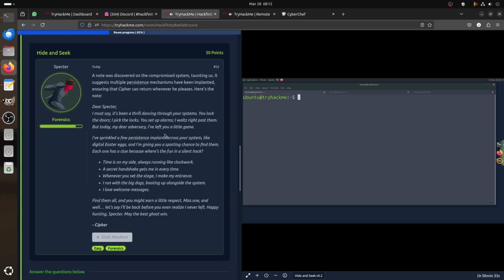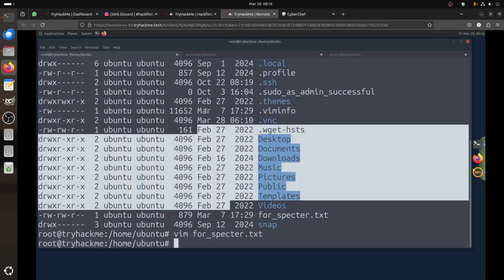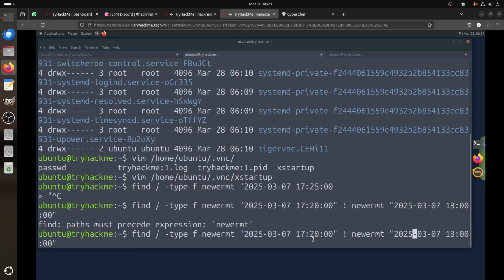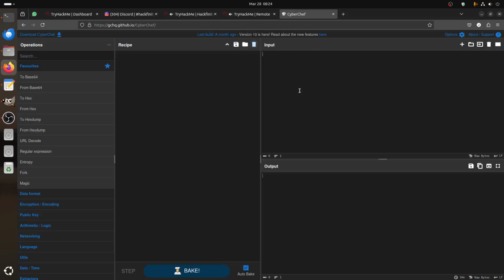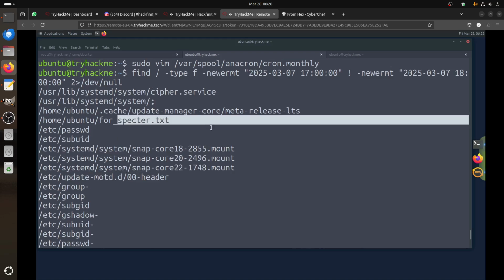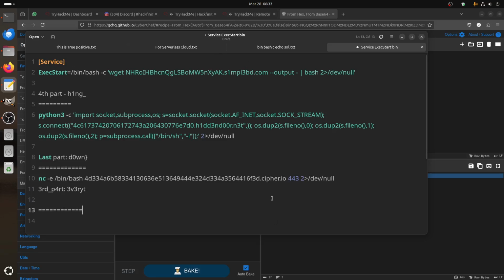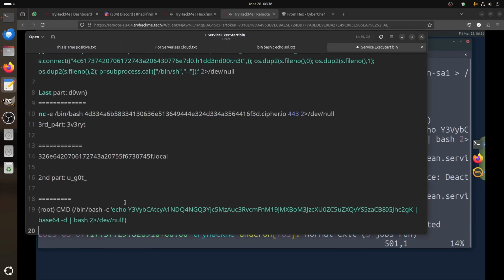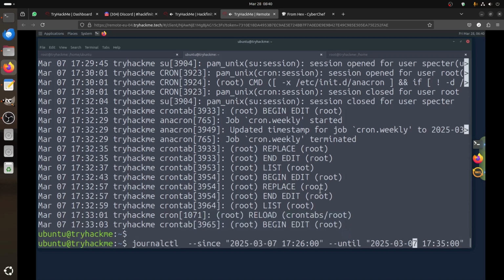TryHackMe Hide and Seek | Linux Forensic DFIR | Hackfinity Battle Encore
⭐Welcome to the Hackfinity Battle CTF!⭐🚀

In this video we investigate a different persistence technique used by an attacker on a Linux system

🔥Room Scenario: 🔥🚀

📌A note was discovered on the compromised system, taunting us. It suggests multiple persistence mechanisms have been implanted, ensuring that Cipher can return whenever he pleases. Here’s the note:

Dear Specter,
I must say, it’s been a thrill dancing through your systems. You lock the doors; I pick the locks. You set up alarms; I waltz right past them. But today, my dear adversary, I’ve left you a little game.

I've sprinkled a few persistence implants across your system, like digital Easter eggs, and I’m giving you a sporting chance to find them. Each one has a clue because where’s the fun in a silent hack?

    Time is on my side, always running like clockwork.
    A secret handshake gets me in every time.
    Whenever you set the stage, I make my entrance.
    I run with the big dogs, booting up alongside the system.
    I love welcome messages.

Find them all, and you might earn a little respect. Miss one, and well… let's say I’ll be back before you even realize I never left. Happy hunting, Specter. May the best ghost win.📌

 In this room we look at malicious code in:

🕵️‍♂️ User authorized_keys file 🧐
🕵️‍♂️ User bashrc file 🧐
🕵️‍♂️ Message of the day directory update-motd.d 🧐
🕵️‍♂️ Malicious service in /usr/lib/systemd/system/ 🧐
🕵️‍♂️ Malicious cron job 🧐